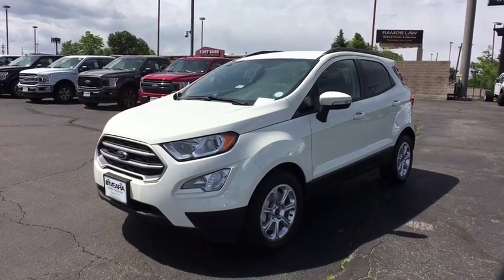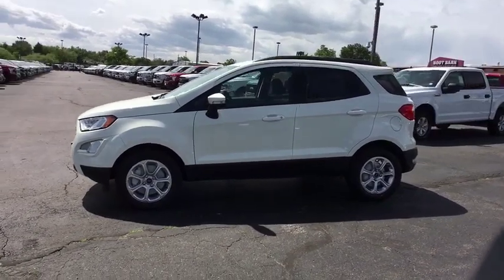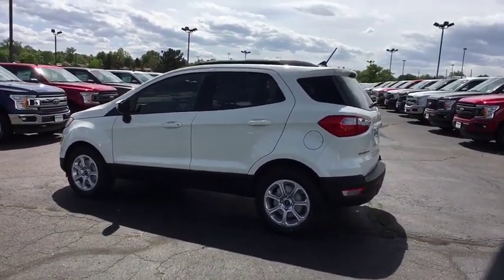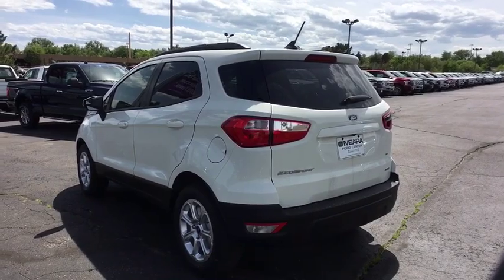2019 Ford EcoSport Centennial CO, Littleton CO, Fort Collins CO, Greeley CO, Cheyenne WY KC289592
2019 Ford EcoSport

O'Meara Ford
400 W. 104th Ave.

Gas miser!!! 29 MPG Hwy** A terrific vehicle at a terrific price is what we strive to achieve. Runs mint!!! Safety equipment includes: ABS, Traction control, Curtain airbags, Passenger Airbag, Front fog/driving lights...Other features include: Bluetooth, Power locks, Power windows, Heated seats, Sunroof...